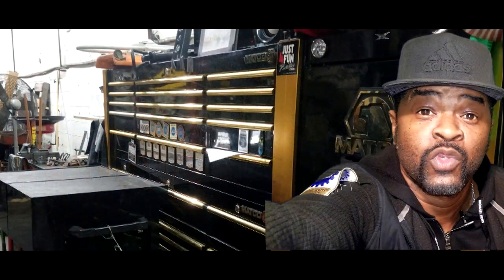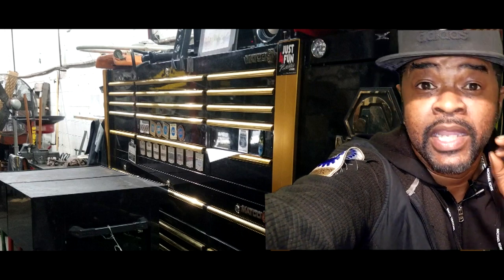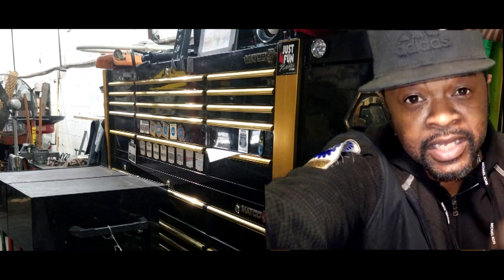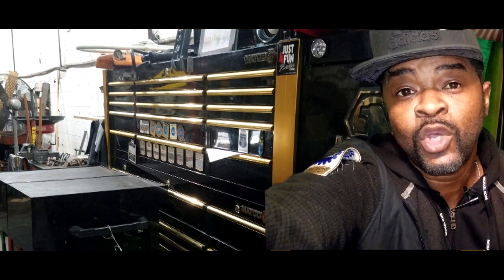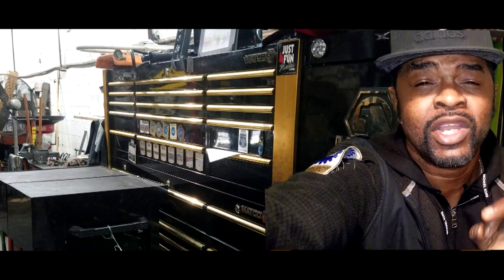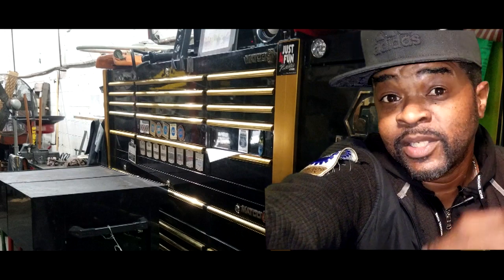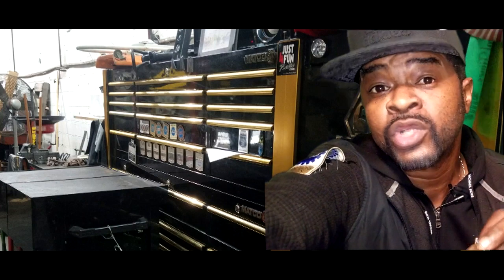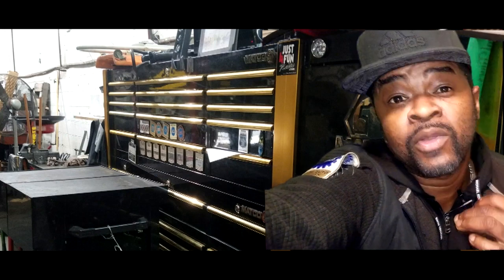Chrysler CASE STUDY for a P0344 P0349 P0369 P0394 FIX, Get this done for Cam Sensor Codes boggs down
On some of the early built 3.6L engine, your car may experience long crank time or even the check enging light on with any of the camshaft fault codes.  I suggest you get your PCM checked for this